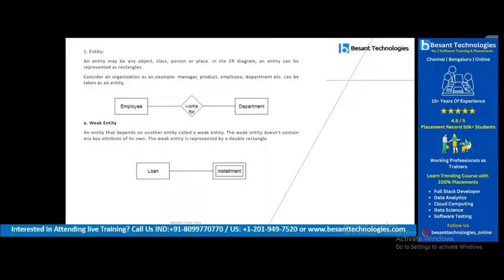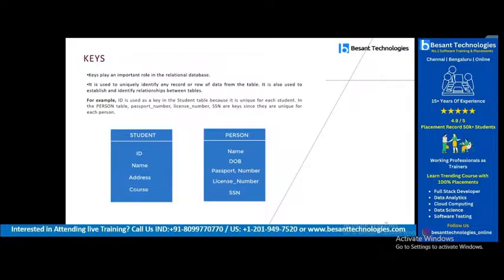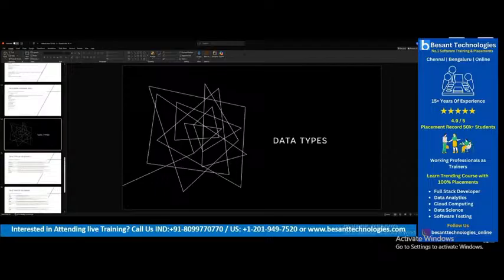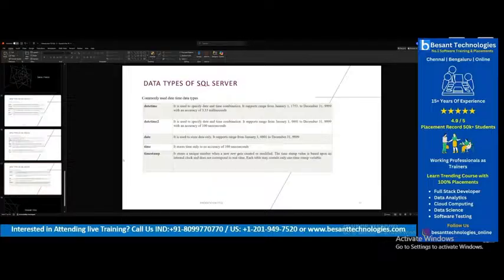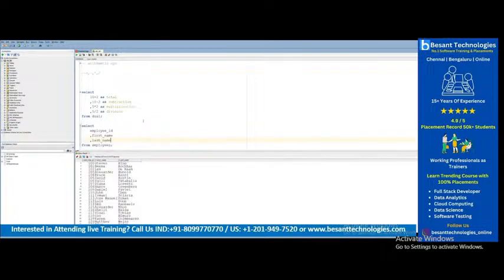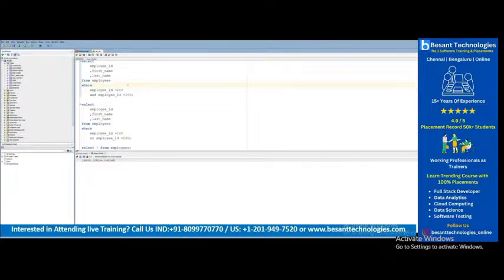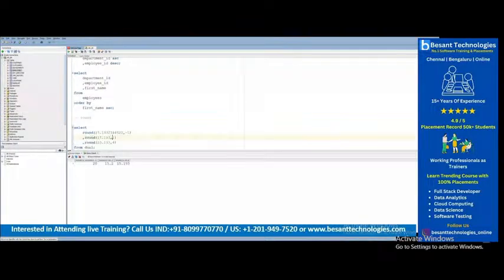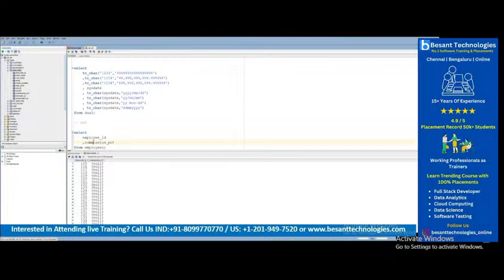SQL in 2 Hours | Oracle Database | Beginner to Advanced Training | Besant Technologies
Welcome to this SQL in 2 Hours crash course by Besant Technologies!
In this session, you will learn everything from SQL basics to advanced Oracle database concepts, designed for beginners, students, and professionals who want to build a strong foundation in databases.

Oracle Database Introduction

Creating Databases & Tables

SELECT, INSERT, UPDATE, DELETE

Functions & Subqueries

Constraints & Keys

Stored Procedures & Views

Real-time SQL Queries

Interview & Job-Oriented Examples

College students

Software developers

Data analysts

Anyone preparing for IT jobs

💼 Why Besant Technologies?

100% placement assistance

Learn from industry experts with real-time training, hands-on labs, and placement assistance to accelerate your networking career.
Automation enthusiasts

🎓 Advanced Certification Courses at Besant Technologies

✅ NASSCOM Accredited Programs
✅ 100% Placement Support
✅ Hands-on Real-Time UI/UX Projects
✅ Industry Expert Mentors
✅ Government-Recognized Certifications
✅ Portfolio + Resume + Dribbble/GitHub Guidance

💬 Join our WhatsApp Community to learn with peers!